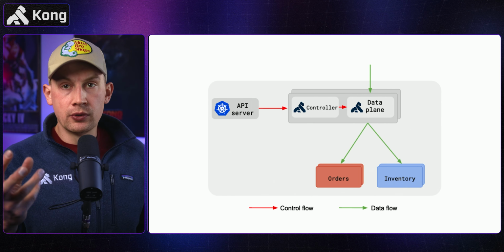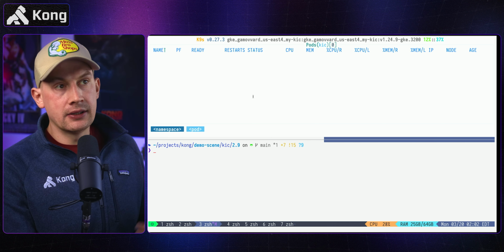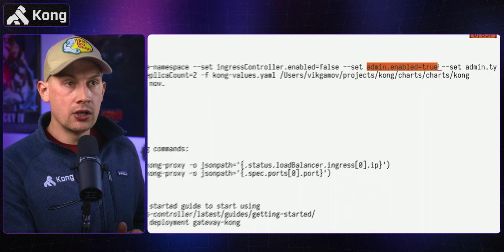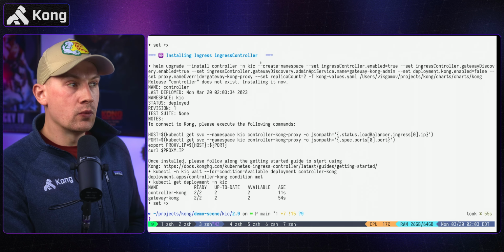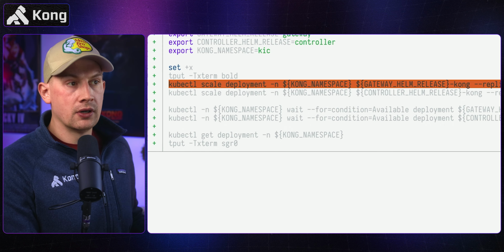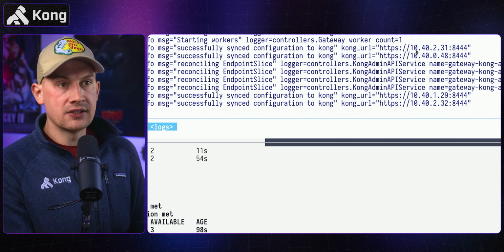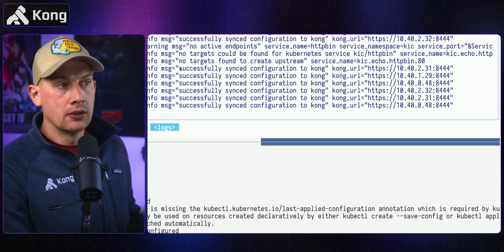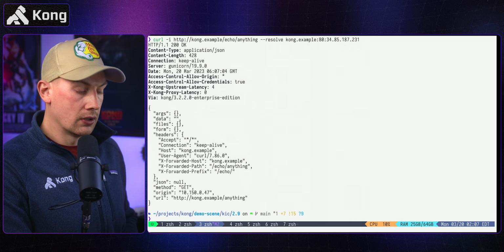What's new in Kong Ingress Controller 2.9 - Gateway Discovery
In this tutorial, we'll dive into the seamless integration of dynamic scaling and instance discovery with KIC 2.9!
Today’s release allows running the Ingress Controller and the Kong Gateway data planes separately in different pods.
This feature enables KIC to scale cost-effectively as it removes the overhead of running the KIC sidecar with every single Gateway instance. Besides memory savings, users should also see a significant decrease in CPU usage.

@ViktorGamov a principal developer advocate at Kong, will guide you through a new feature.